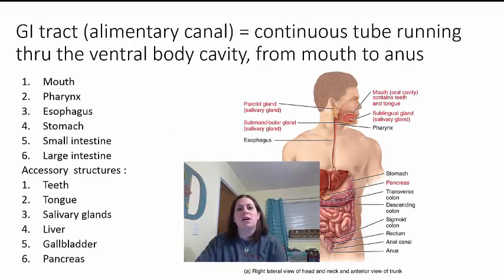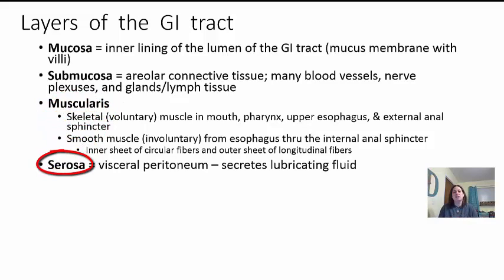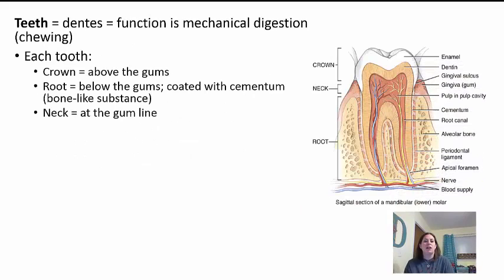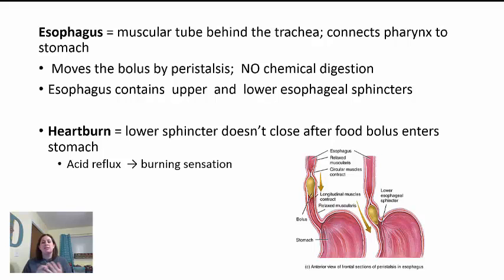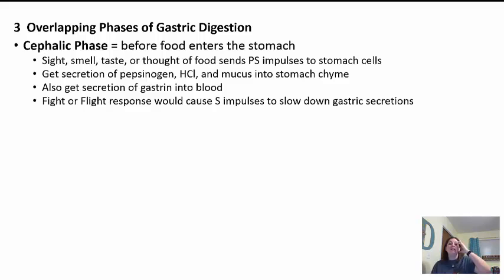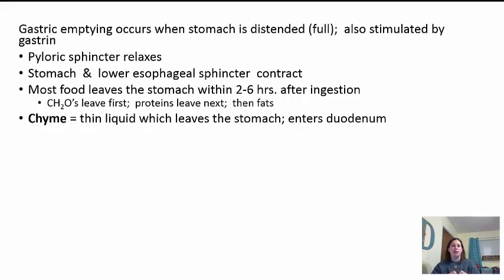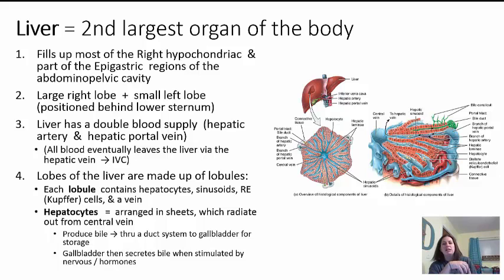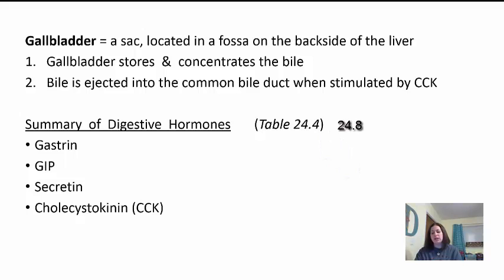Chapter 24 Lecture